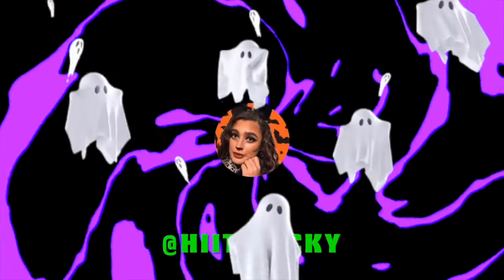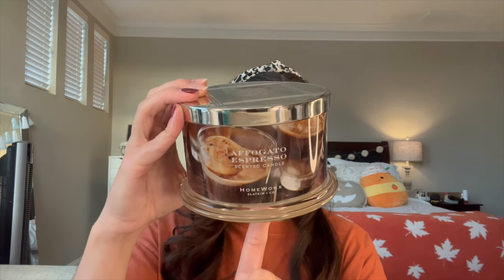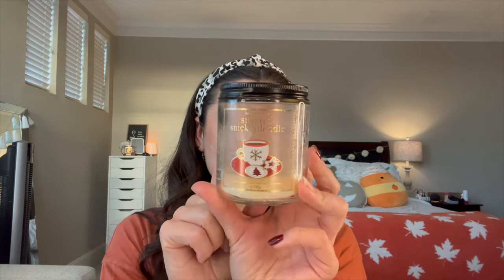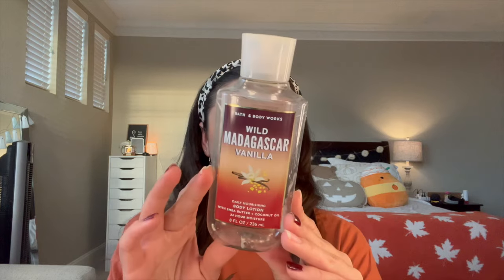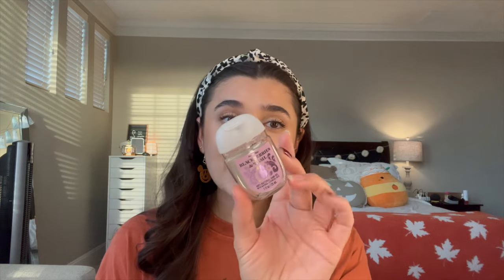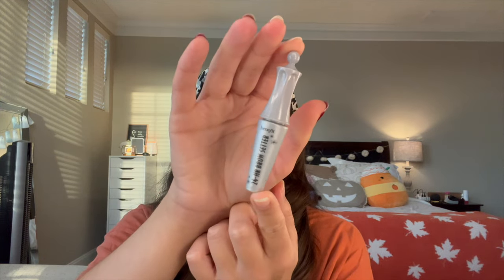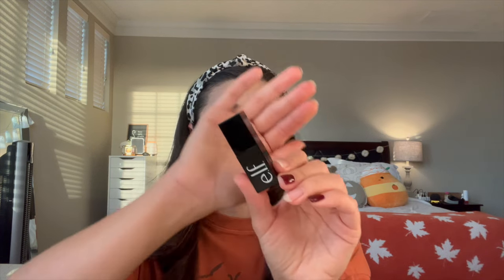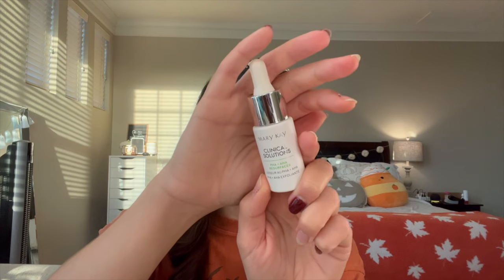SEPTEMBER EMPTIES + READING RECAP (Body Care, Skincare, Candles)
Hi everybody! Today I’m bringing you my empties from August as well as a reading recap. Hope you enjoy!

This video is about body care, hygiene, fragrance community, project use it up, cozy body care, cozy fragrance, body care combos, fragrance combos, reading recap, the ex hex, reckless